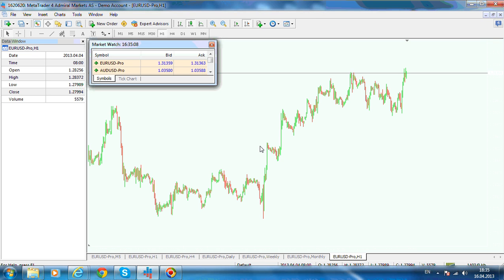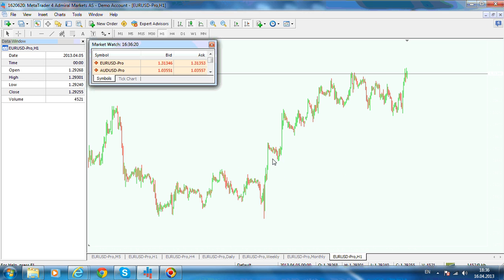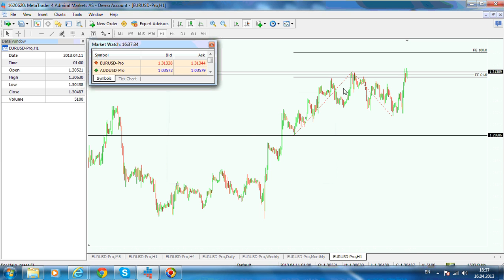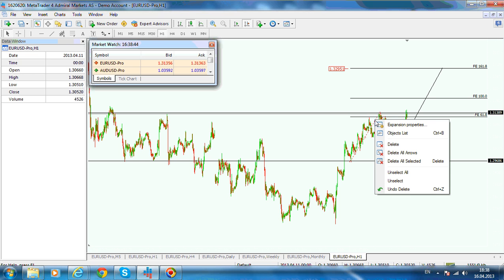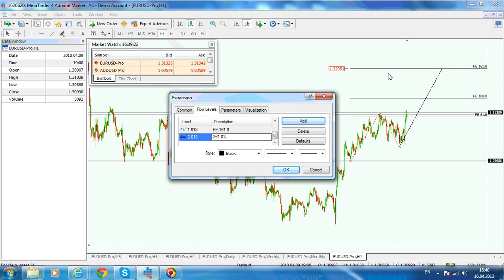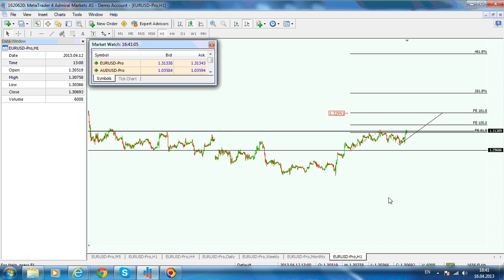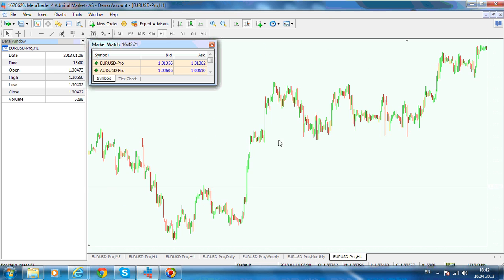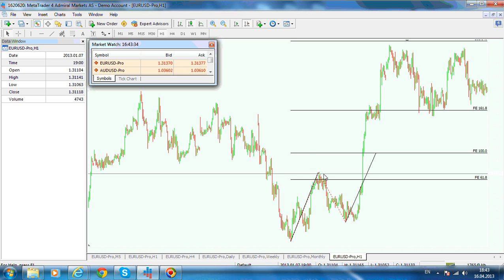Fibonacci Expansion mt4: How to use Fibonacci Expansion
Elliott waves theory, just to give you an example, places a lot of emphasis on the Fibonacci expansion tool, as according to the theory, a classical five waves up sequence needs to have at least one extended wave, and that means 161.8% extension of the previous wave as a minimum target.